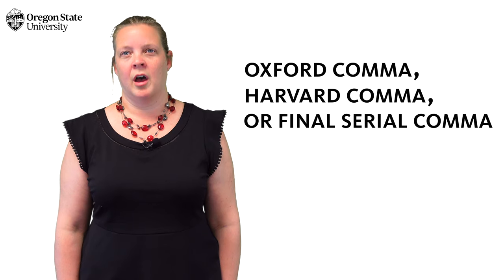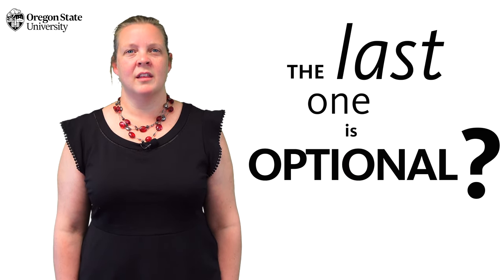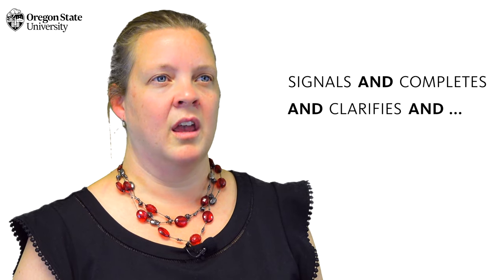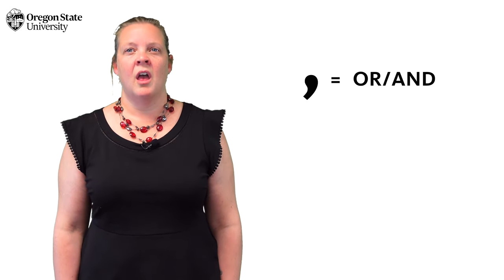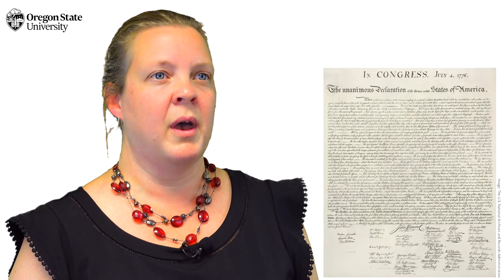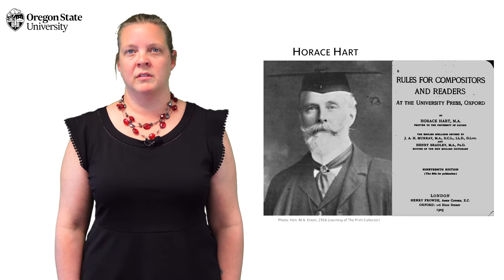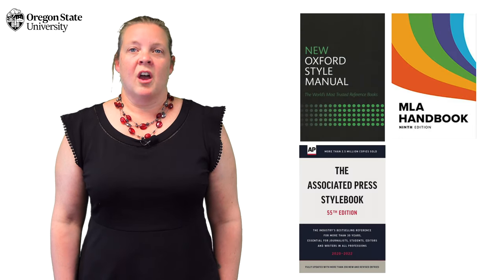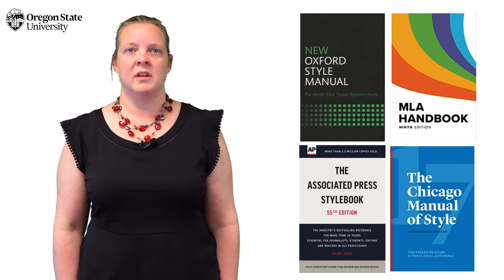"What Is the Oxford Comma (And Is It Really Optional)?": Oregon State Guide to Grammar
This video traces the origin of the so-called Oxford comma to clarify the controversy of its omission, ultimately revealing how it should be employed – and according to whom. Written by Senior Lecturer J.T. Bushnell and performed by Graduate Teaching Assistance Rachael Higham, it is designed for high school and college students studying grammar or linguistics.